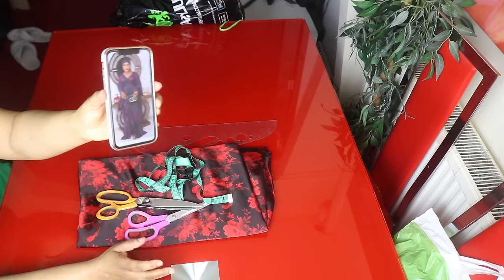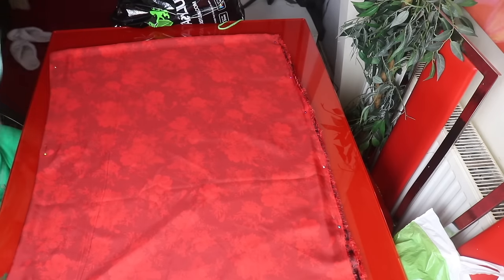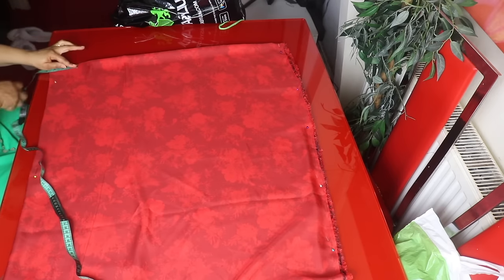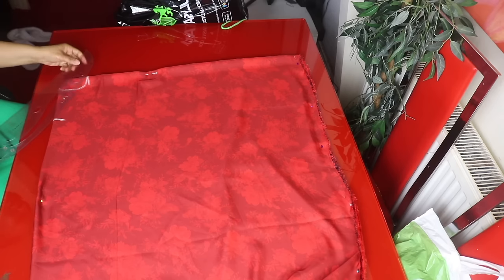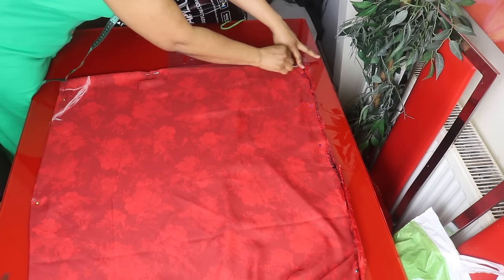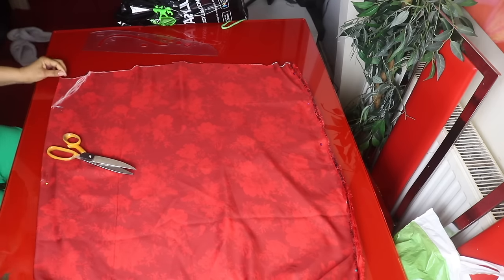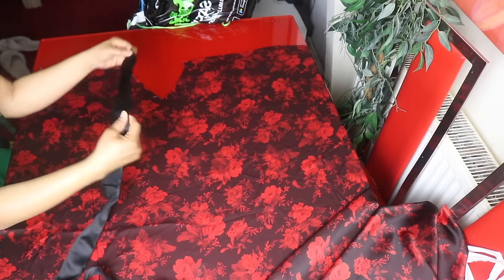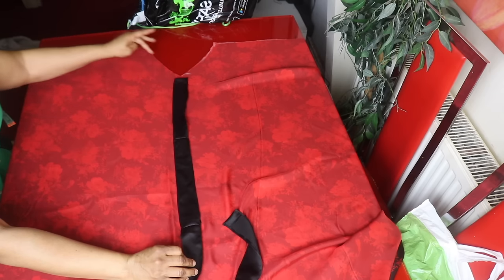How To Make An Inner Belt Kaftan Dress:/Cutting Stitching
Hi guys, today's video is on how to make  this beautiful kaftan dress, Its a detailed tutorial.

I used 3.5 yards of fabric for this tutorial.